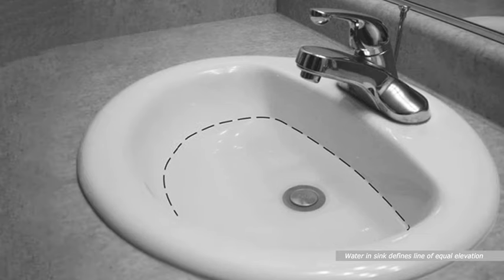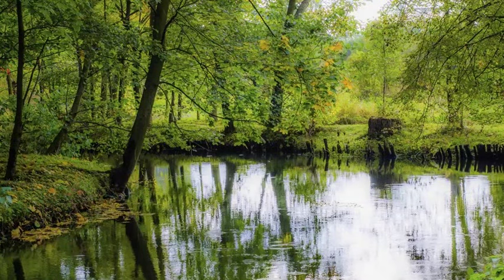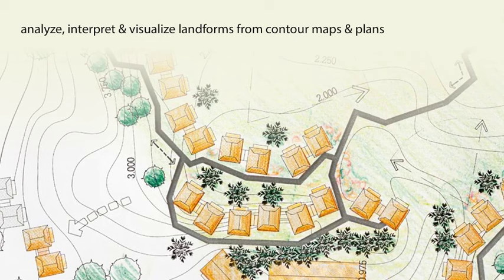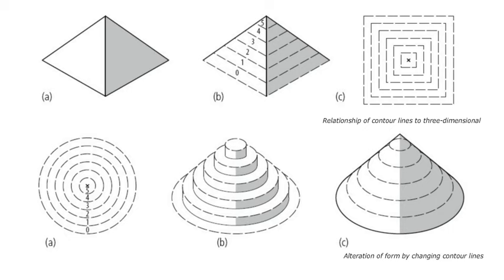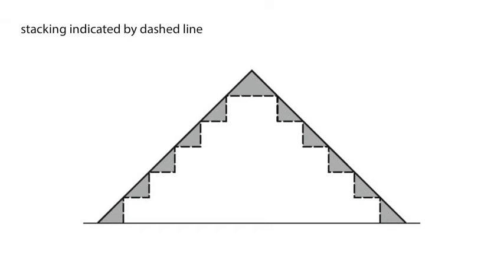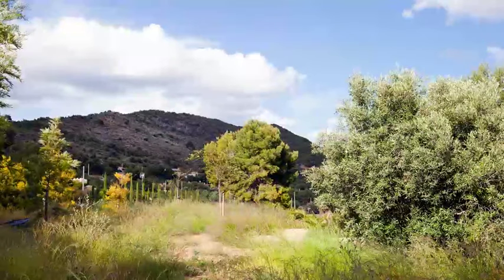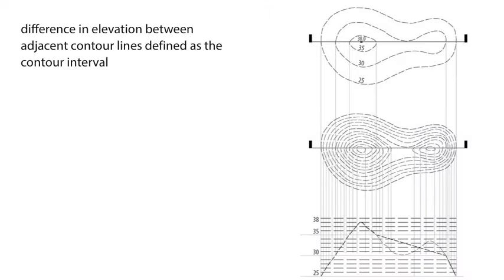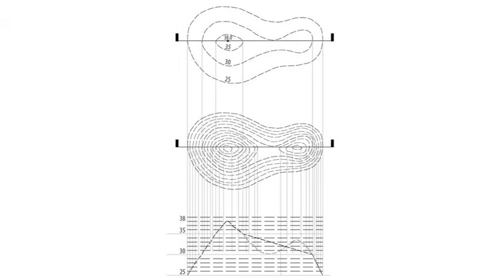Site Engineering for Landscape Architects: Contours, Forms, Interpolation, and Slope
A clear understanding of what a contour represents is fundamental to the grading design process. Technically defined, a contour is an imaginary line that connects all points of equal elevation above or below a fixed reference plane or datum. This datum may be mean sea level or a locally established benchmark. A contour line is the graphic representation of a contour on a plan or map. In order to make informed design decisions as well as to execute construction drawings accurately, landscape architects require topographic data for all site development projects. This course discusses the concept of contour lines and delineates a baseline of common contour signatures. The course expands on these concepts with explanations of interpolation and slope formulas and examples of their applications. This course also introduces the basic mathematical equations associated with plotting and manipulating contour lines.